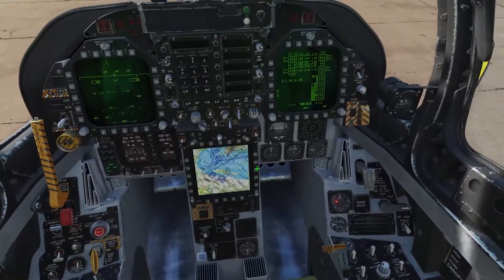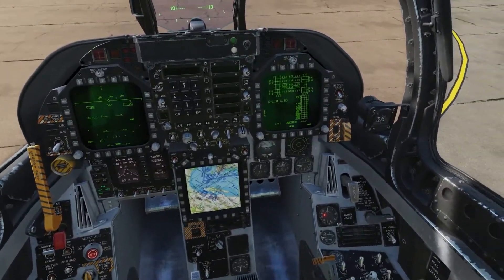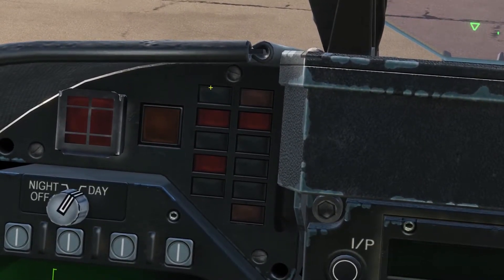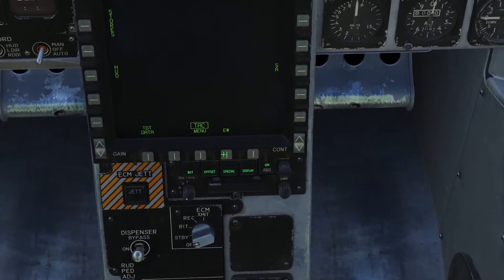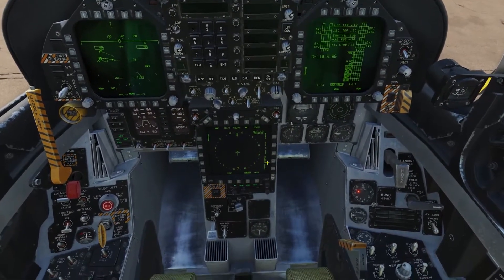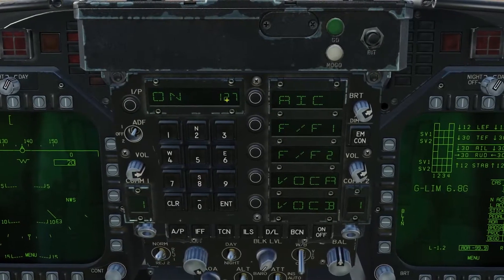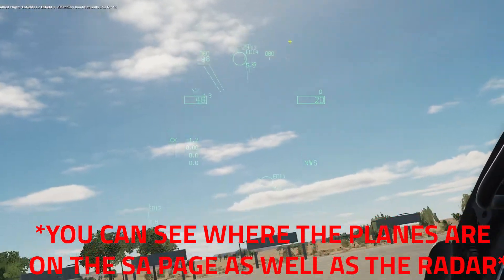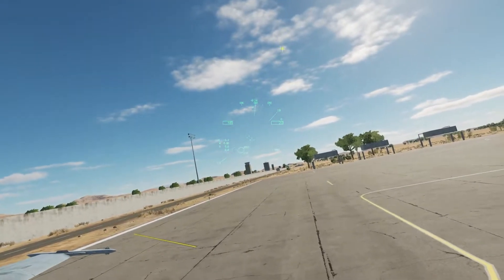HOW TO SET UP THE F-18C's DATA LINK and HMD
Basic set up tutorial

About Venom:
Hey guys, this is the official Venom Cinematic YouTube channel! On my channel you will find a variety of content on DCS (Digital Combat Simulator World) like gameplay, tutorials, air to air pvp, air to ground, tips and tricks, and more!